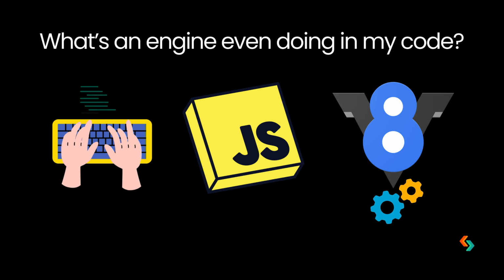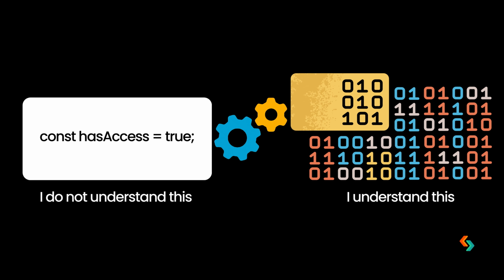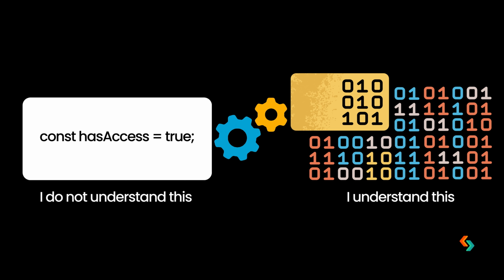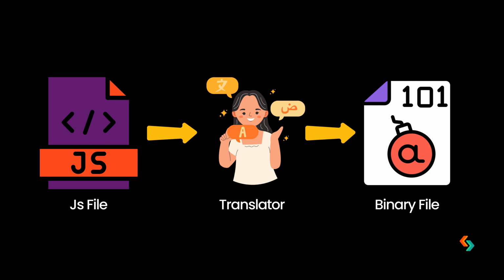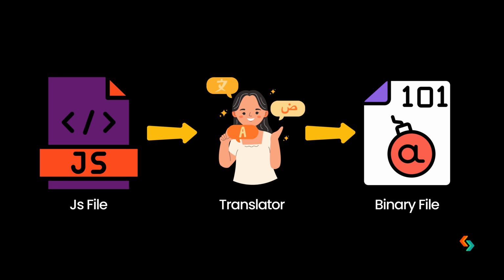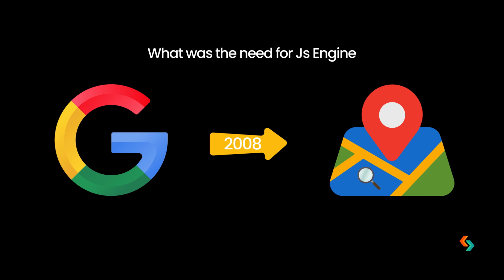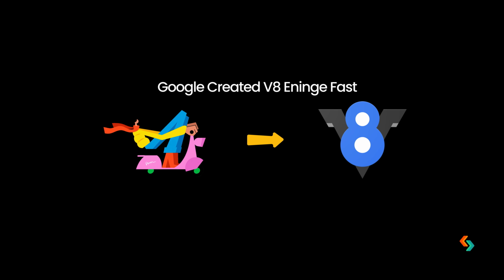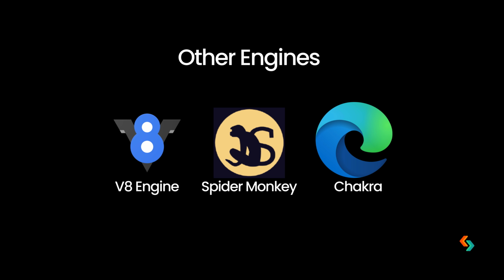Understanding JavaScript's V8 Engine"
Welcome to SnapKode! In this video, we’re breaking down the magic behind JavaScript’s V8 engine. Ever wondered how JavaScript gets translated into something your computer can understand? We’ll explore how the V8 engine works, why it’s so fast, and how it powers tools like Google Maps and Chrome. Perfect for beginners and curious developers alike!

If you want to dive deeper into JavaScript and related tech topics, check out our blog for more in-depth posts and tutorials